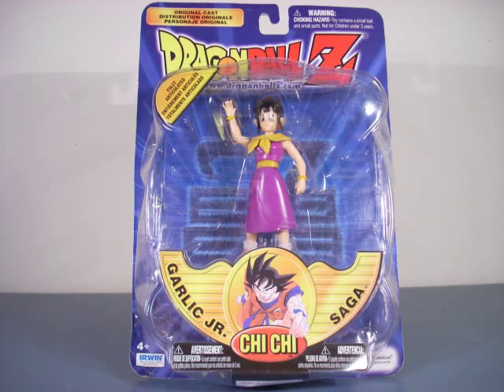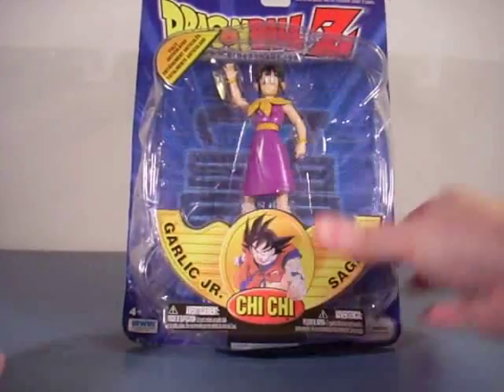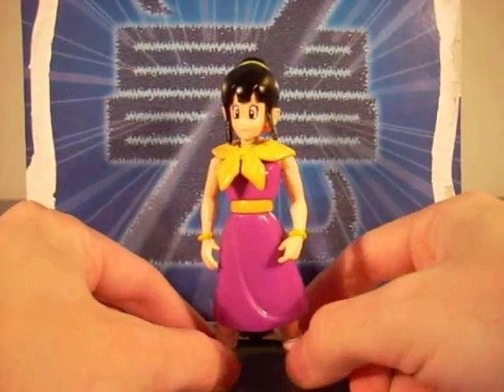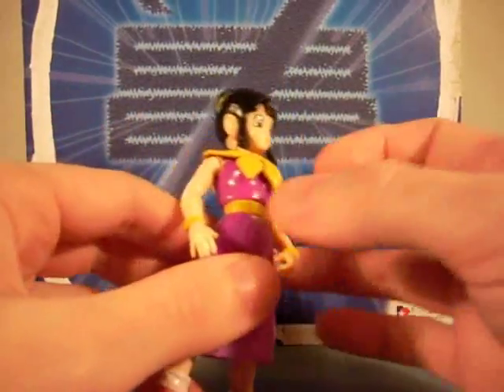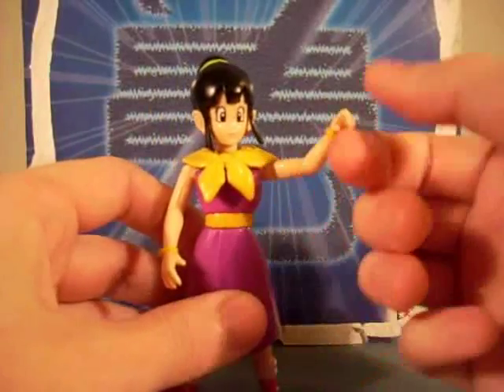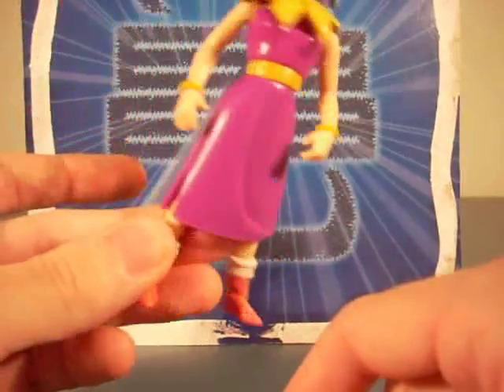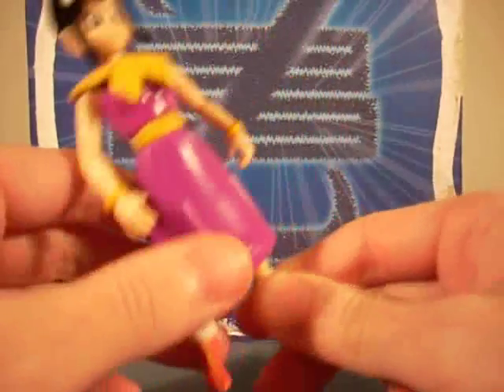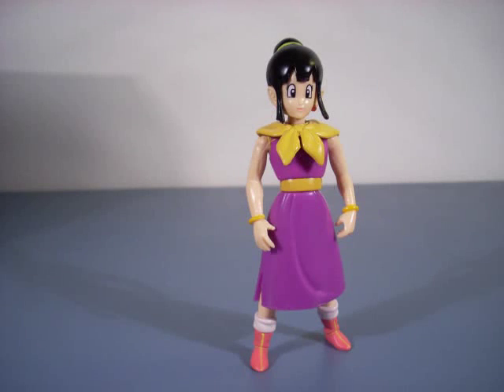Dragonball Z Chi Chi Action Figure Review Irwin toys 2000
Dragonball Z Chi Chi review Garlic Jr saga irwin toys 2000